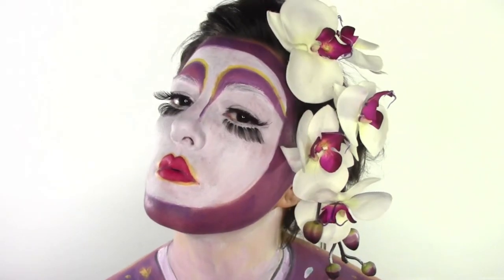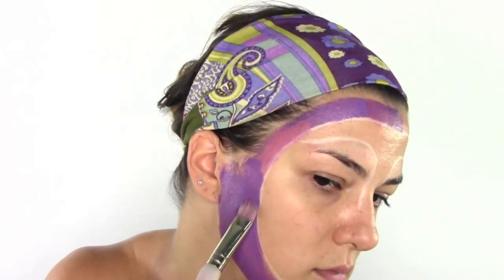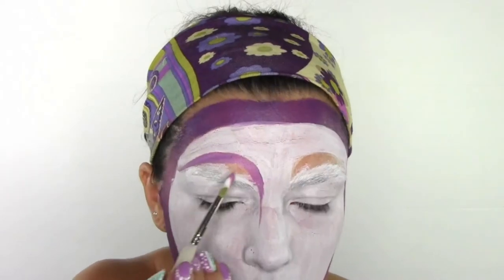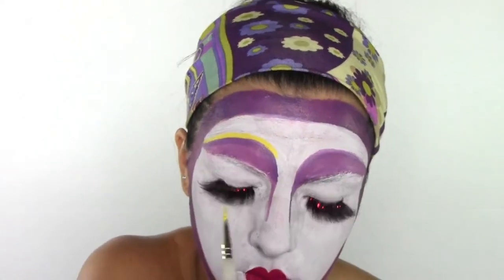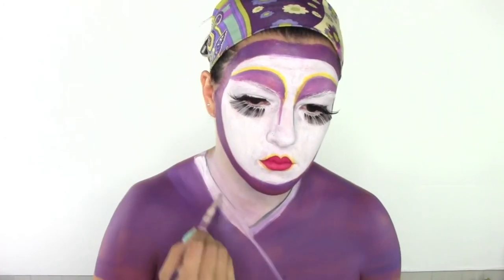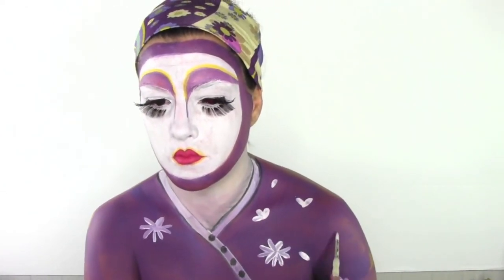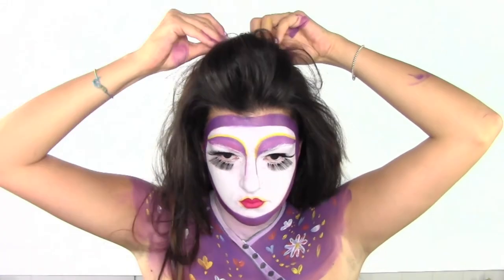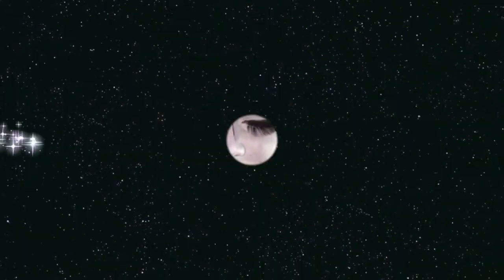GEISHA BODY PAINTED KIMONO MAKEUP TUTORIAL - halloween or carnival english